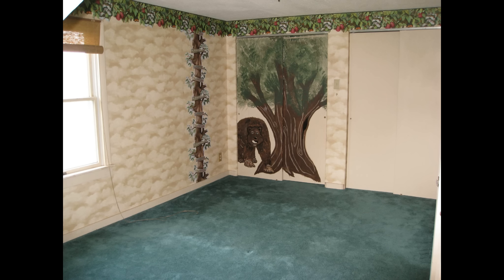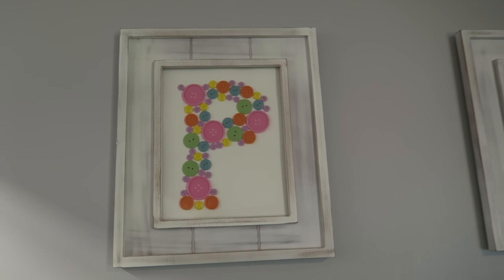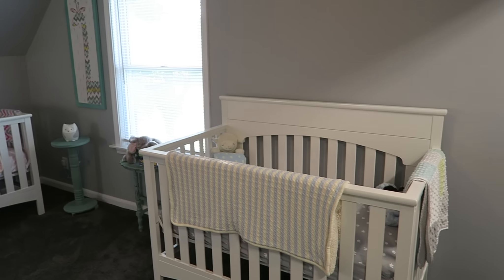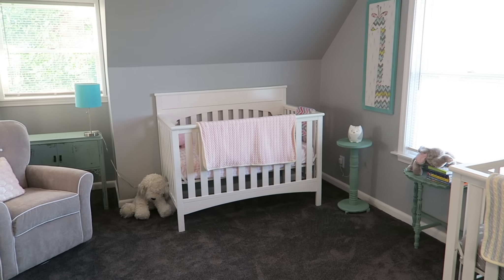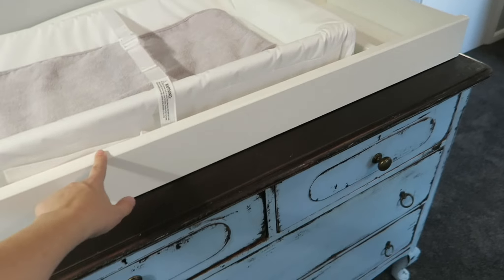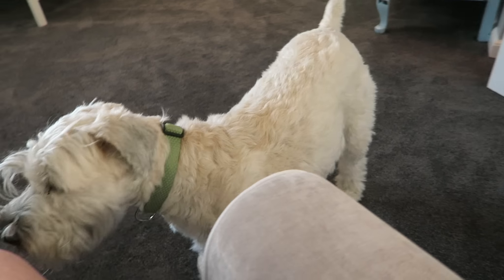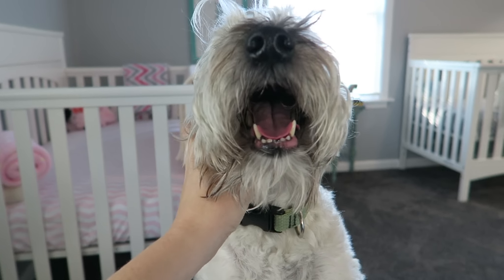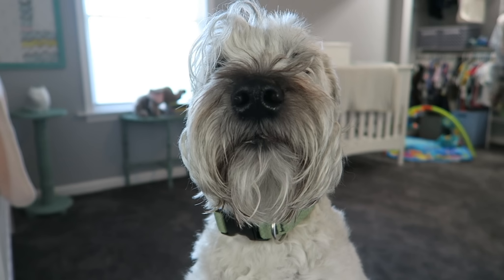Twin Name Reveal and Nursery Tour!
Find out the names of our twins and see their nursery!